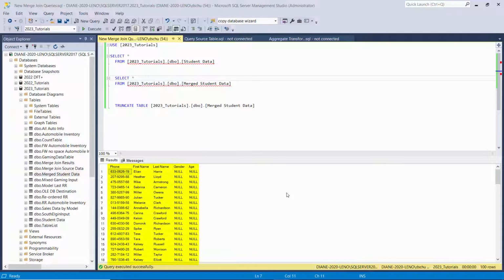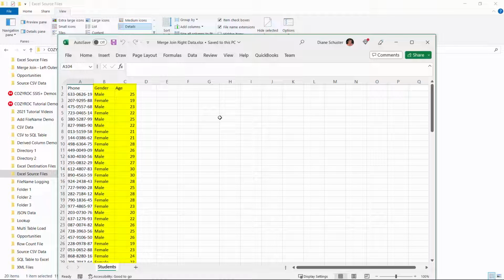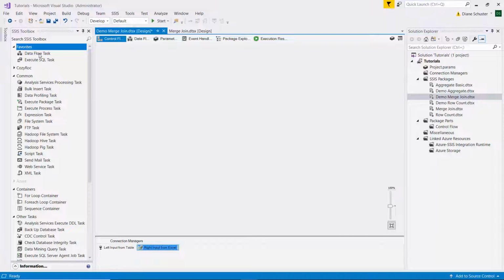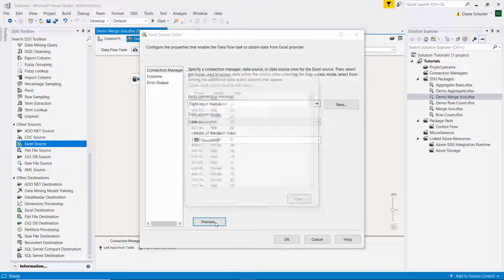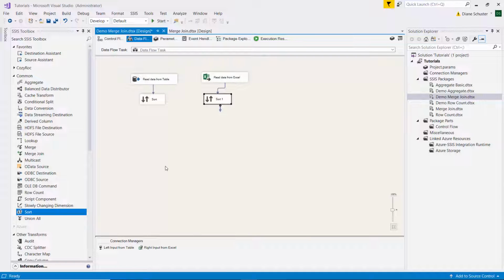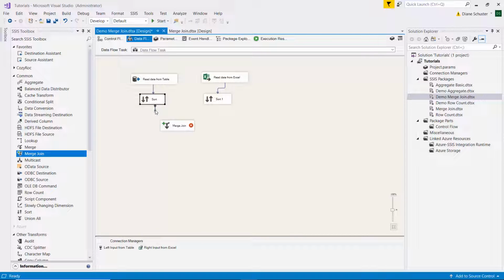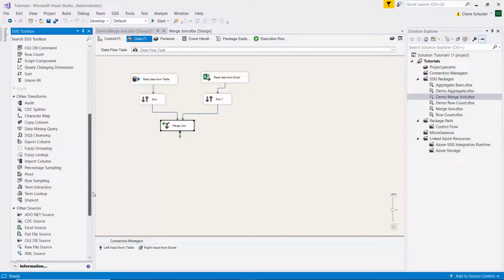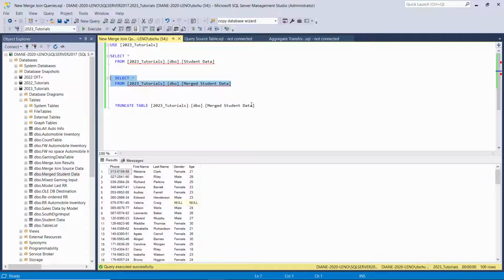How to Use the Left Outer Join with the Merge Join Transformation. SSIS tutorial videos by COZYROC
How to configure a package that uses the Left Outer Join type in a Merge Join Transformation in SSIS. SSIS tutorial videos

⌚ Topics in this video:
0:38 Source input table - Left input
01:21 Excel file input data
02:12 Connections manager setup
03:07 OLE DB source configuration
03:47 Excel source component setup
04:27 Sort component setup
06:10 Merge join transformation component setup
07:23 OLE DB destination component